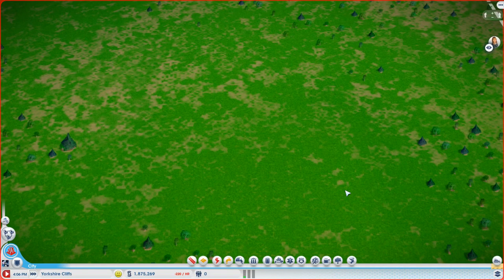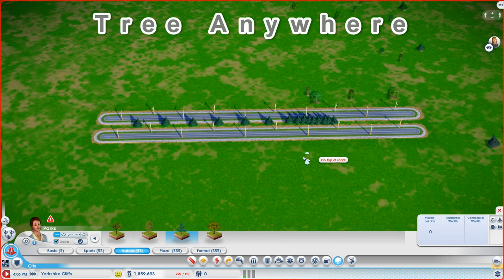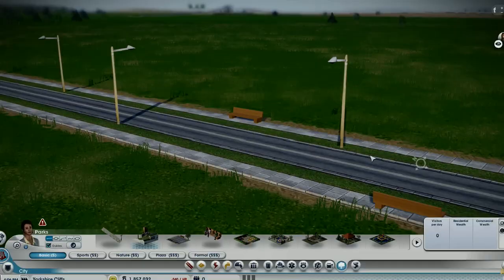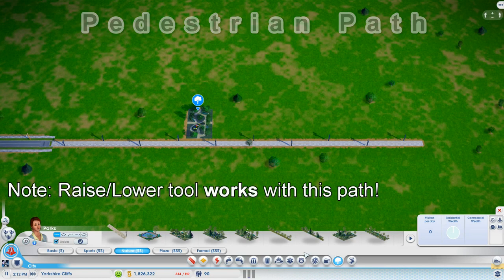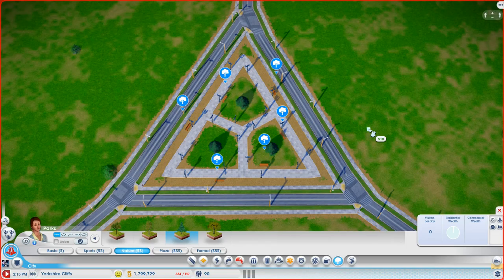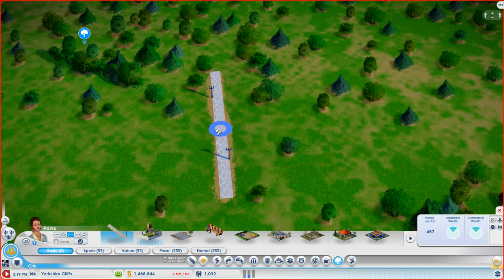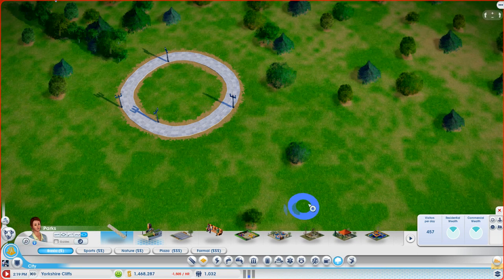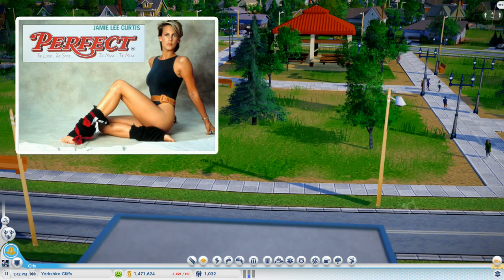★ SimCity 5 (2013) Mods #24 ►Create Parks Any Shape! Tree, Bench & Path Mods by Xoxide◀ [REVIEW]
Reviewing the best Mods for SimCity 5 (2013)
Some mods are for Offline Use Only

★ SimCity 5 (2013) Mods #23 ►Create Parks Any Shape! Tree, Bench & Path Mods by Xoxide◀ [REVIEW]

End Titles Music:
Tobu - Candyland